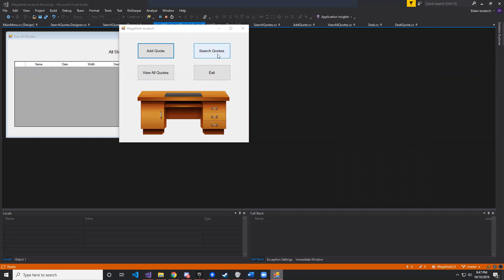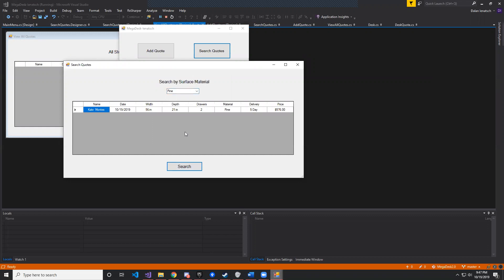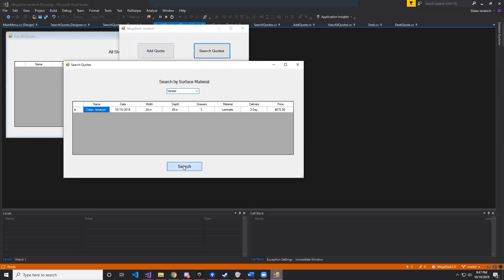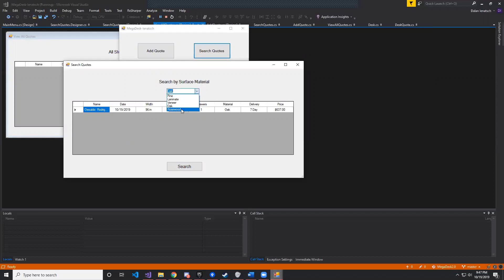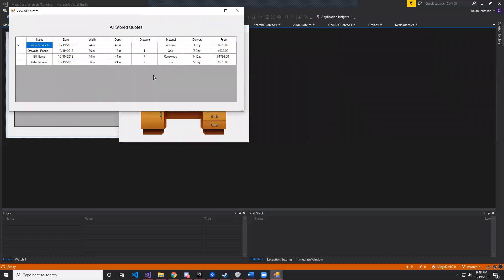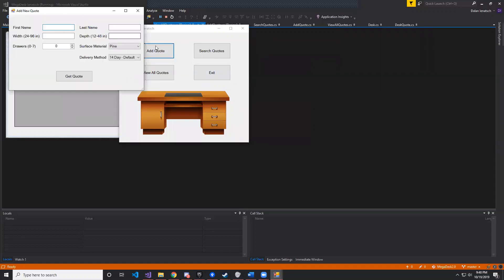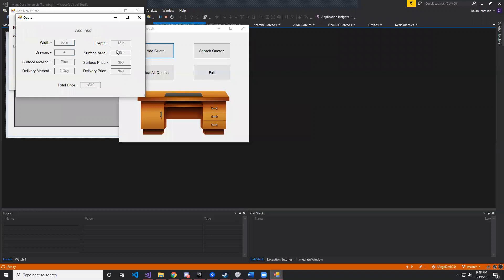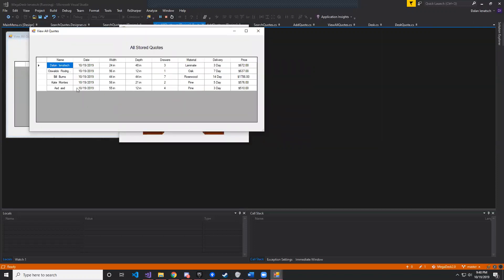CIT 365 - MegaDesk Team Project